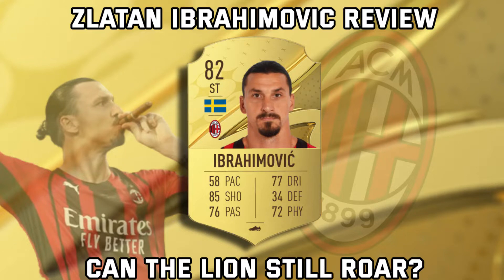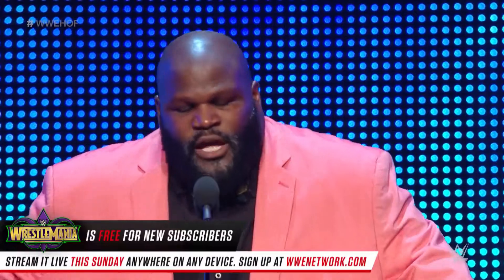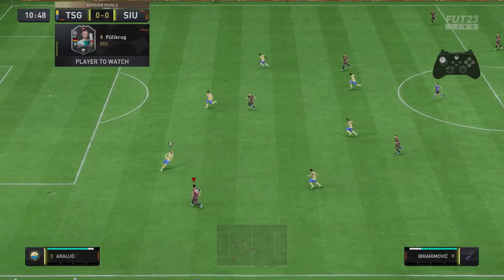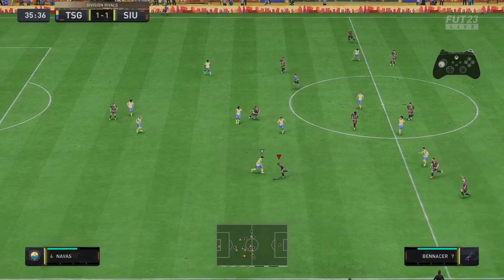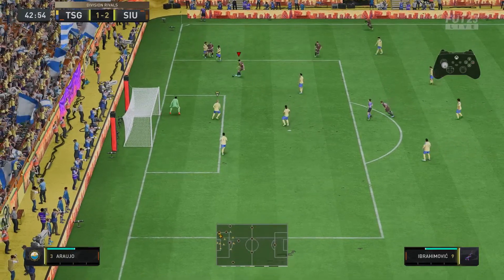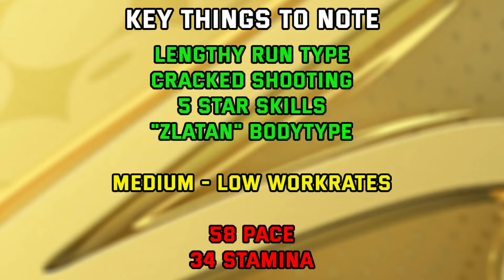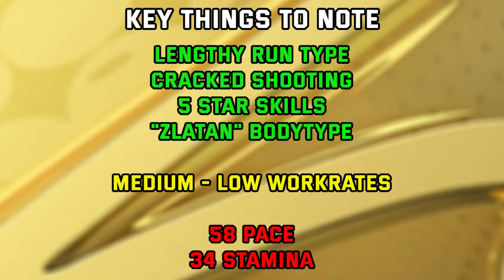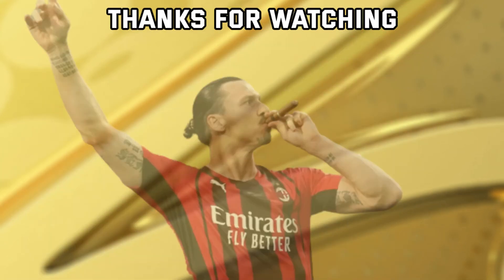FIFA 23 | 82 Zlatan Ibrahimovic Player Review | THE BEST SHOT IN FIFA